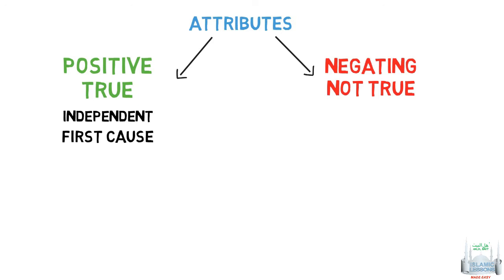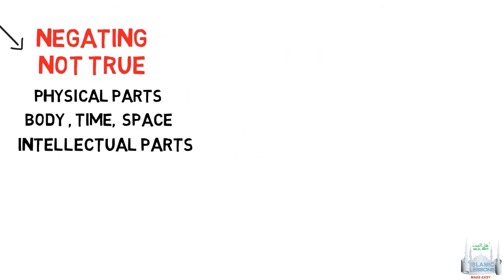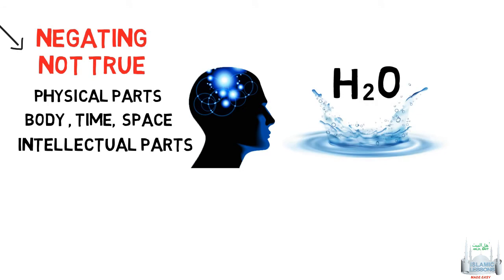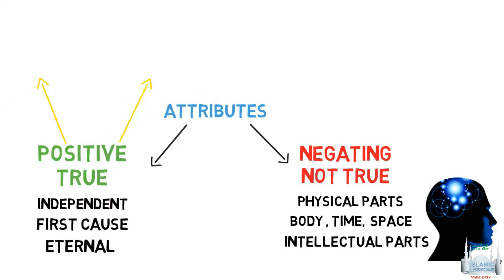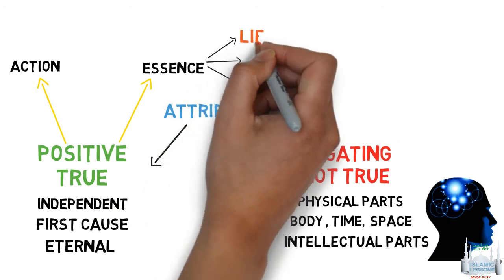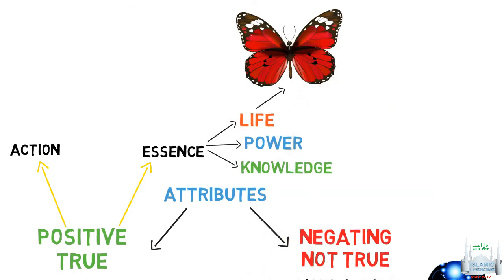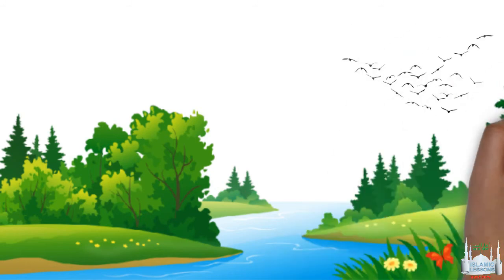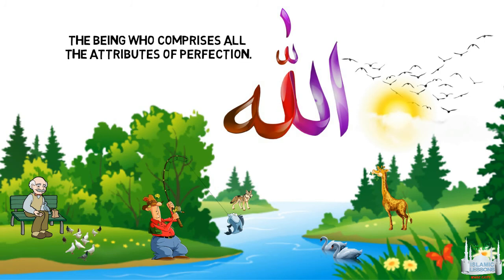Tawhid Lesson 10 - The Name Allah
Alhamdulillah for everything!

My Prayer Book
My Second prayer Book
My Ramadan Guidebook
My Dua Book
Tafsir Series

☝️COURSES!
Madrasa for kids
Arabic for beginners
Theology
Tajweed
Tafsir
Allah's Names and more...